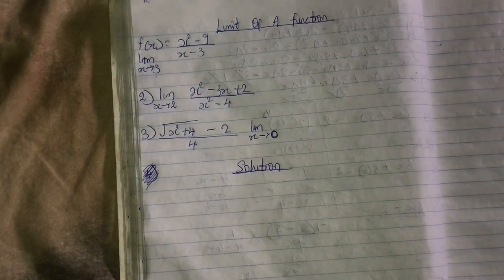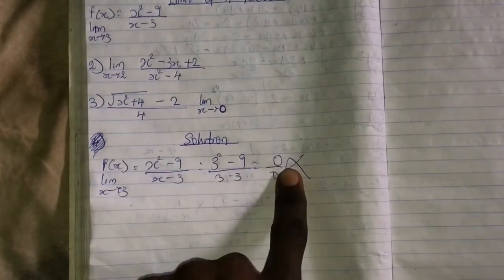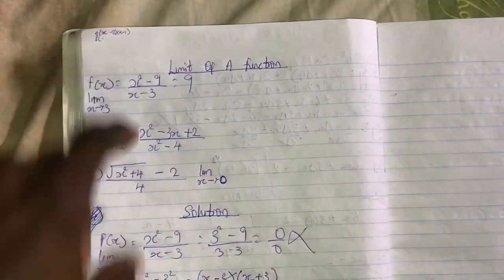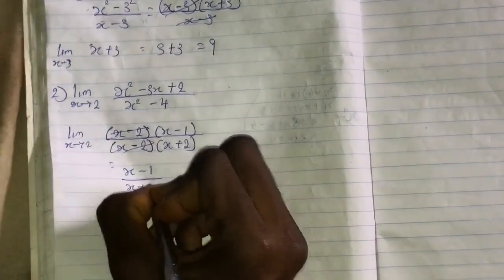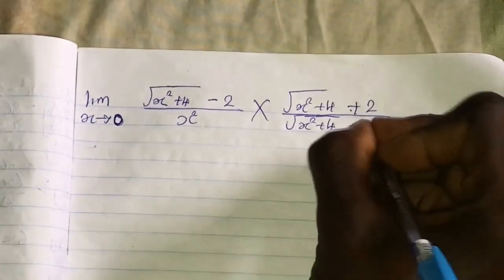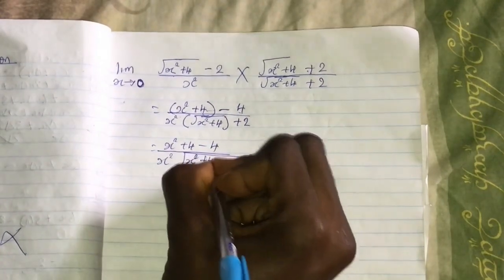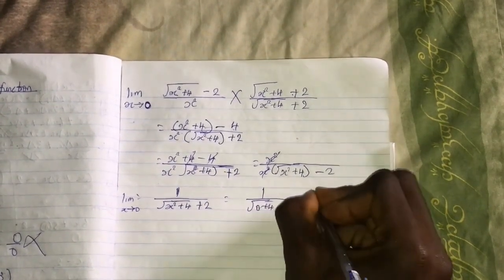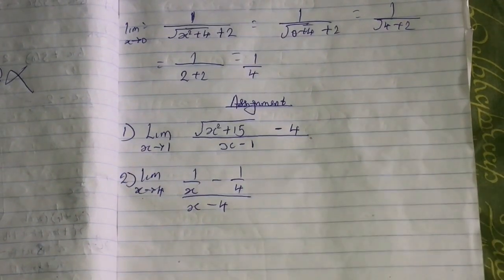Differentiation: Limit of a function